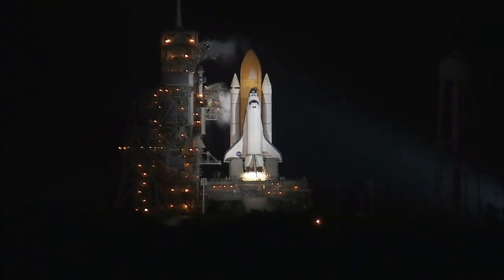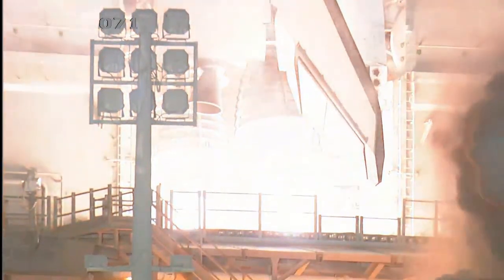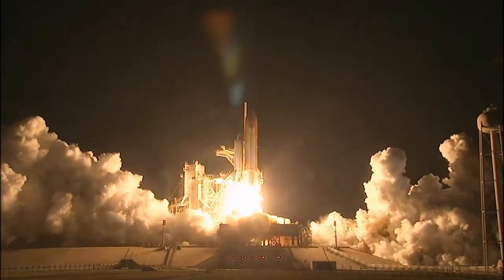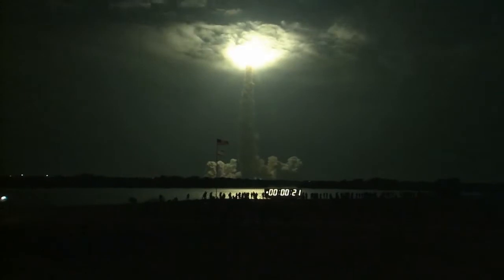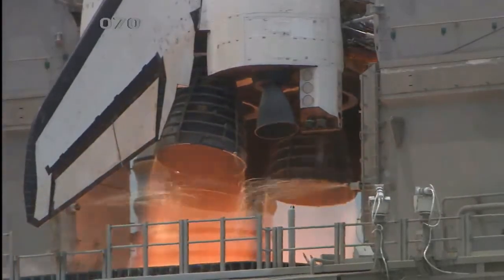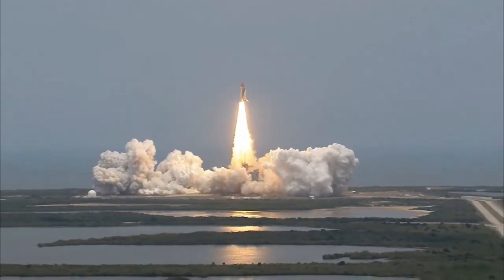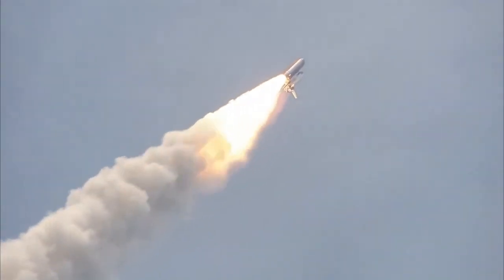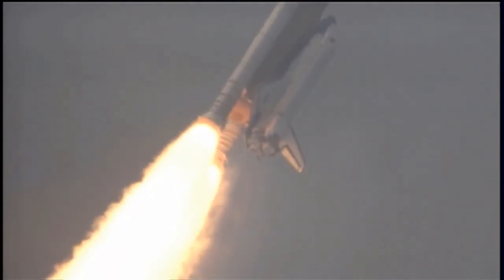Rocket Launch V - NASA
Video Library channel dedicated to provide no copyright videos and creative commons videos for content creators.